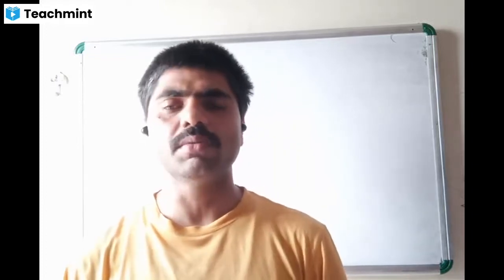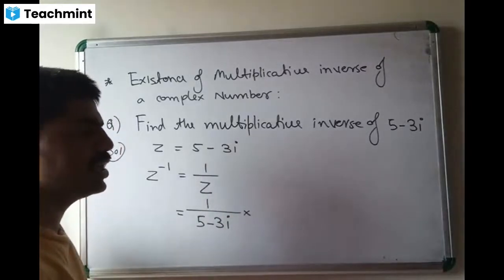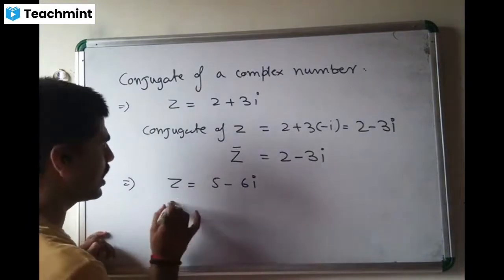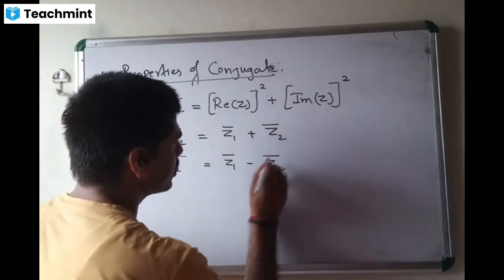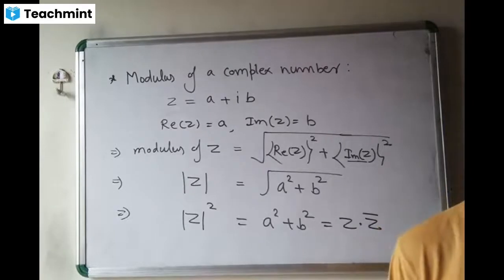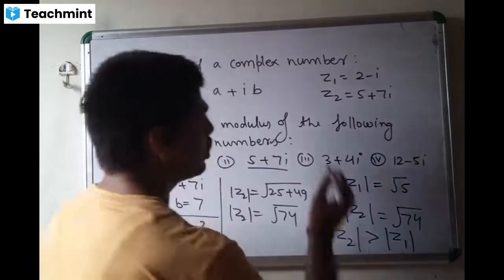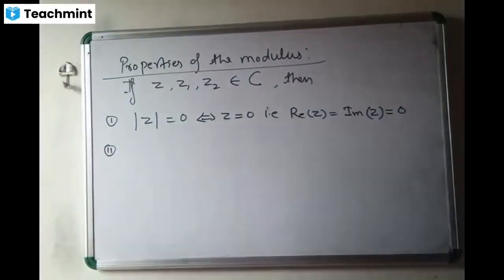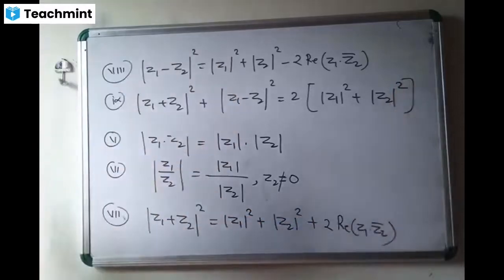Lecture 3based on the Complex Numbers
Thanks